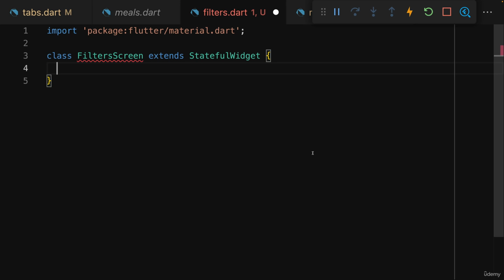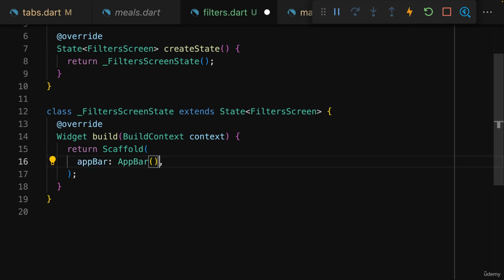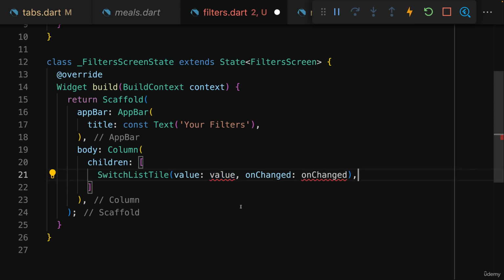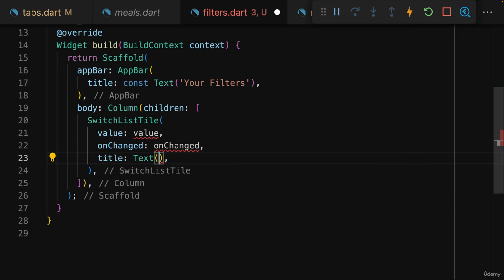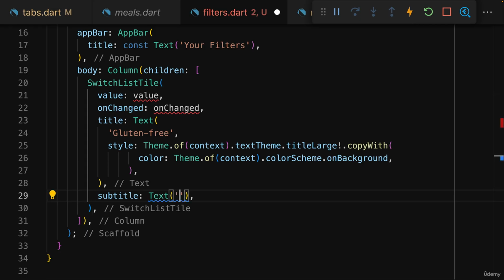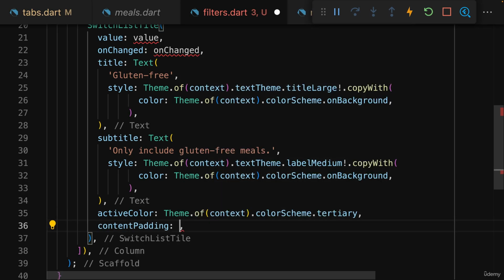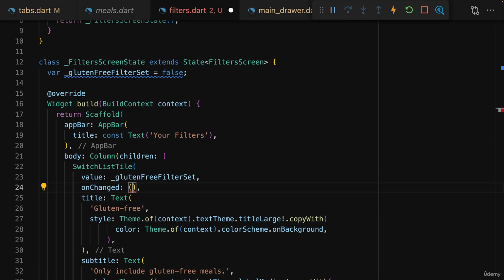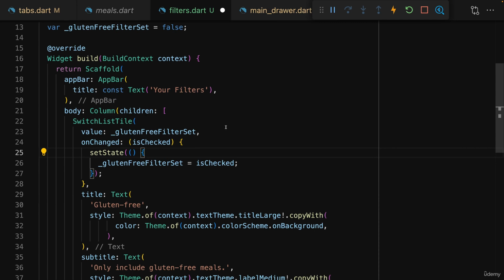Adding a Filter Item